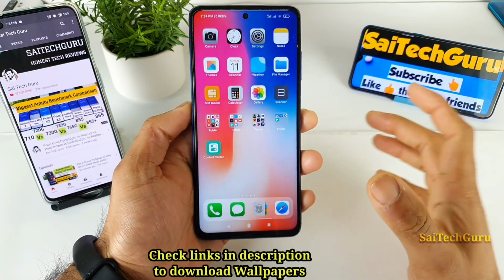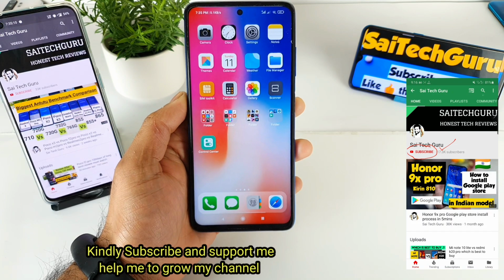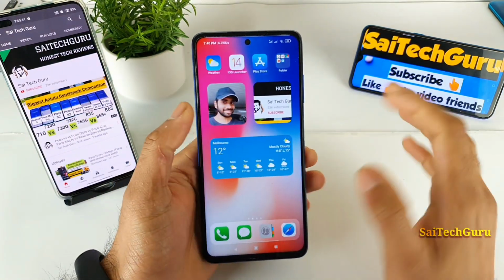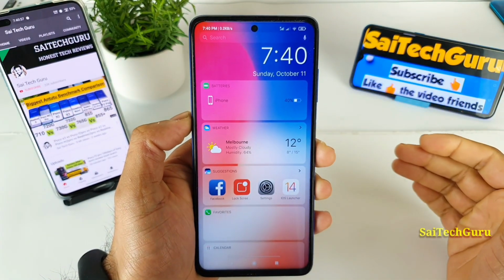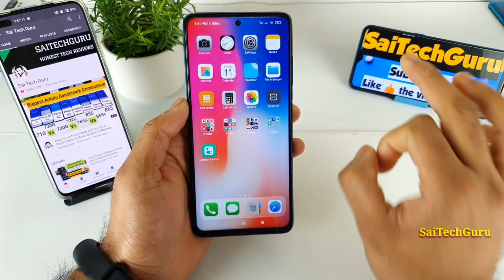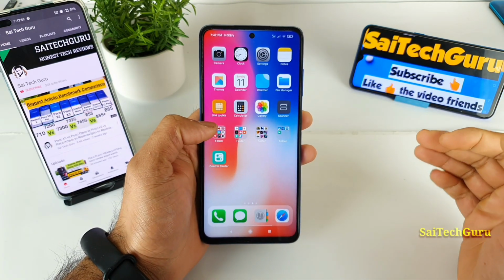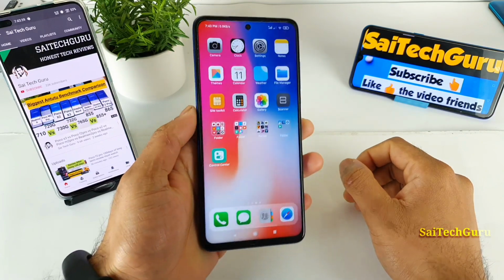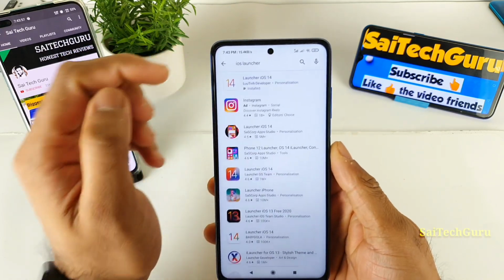poco x3 IOS luncher 14 complete setup in any android phone